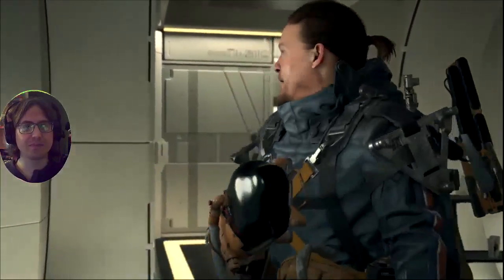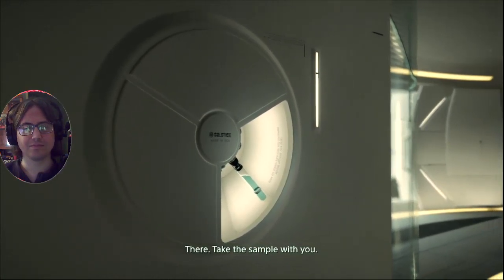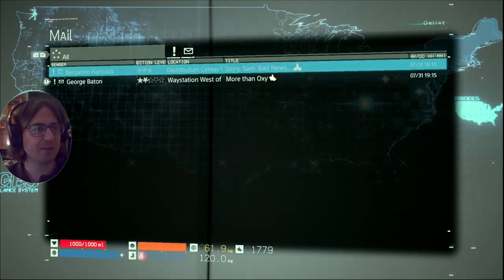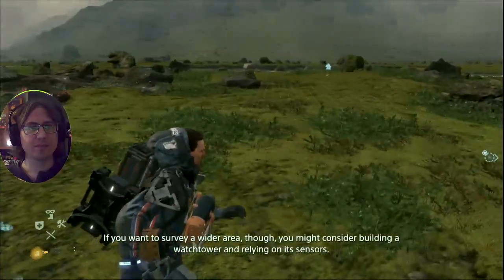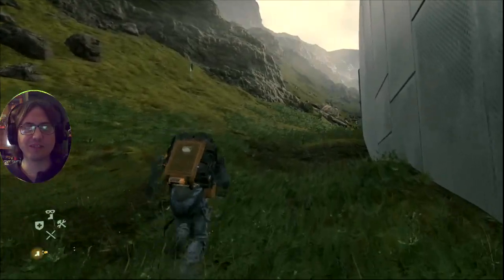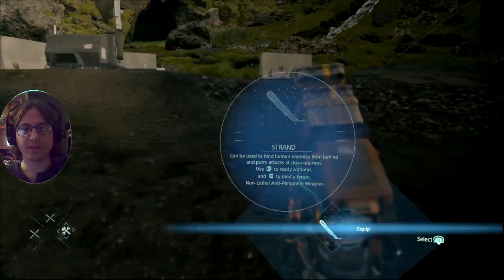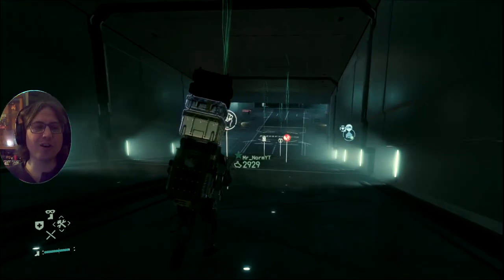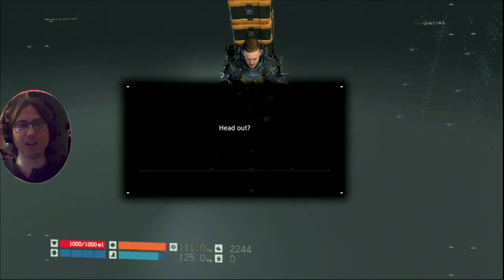Stealing FRom Enemy Raider Camps Lets Play Death Stranding Episode 6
Other postmen have failed in their duty and given their precious cargo to the raiders so it's up to us to sneak in and take it back by any means necessary even if we are being tracked along the way I'm sure we're able to be stealthy enough to infiltrate and steal back the cargo what could possibly go wrong here.

My livestreams are available mondays and fridays at 8pm gmt

where you will be able to see if any big discounts on games I have played and reviewed area available.